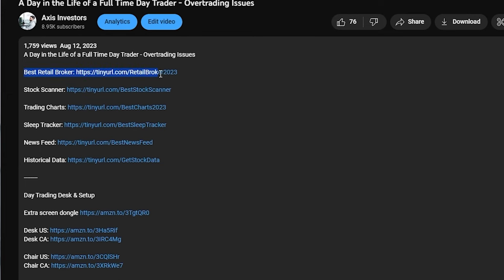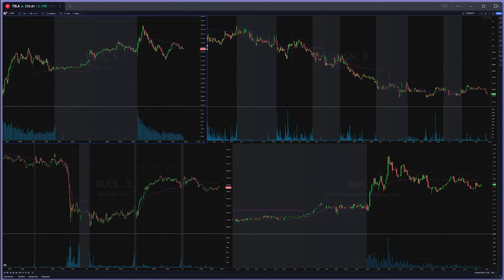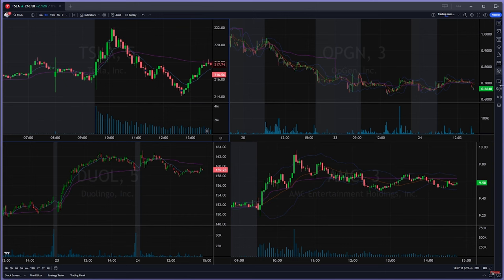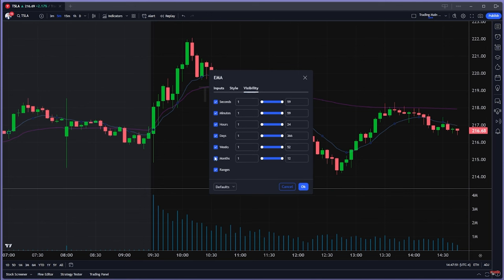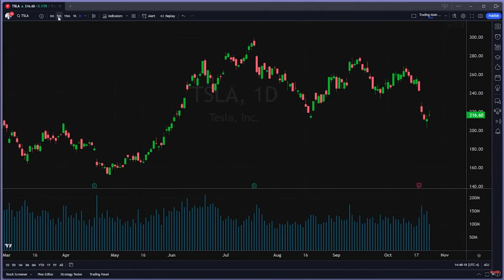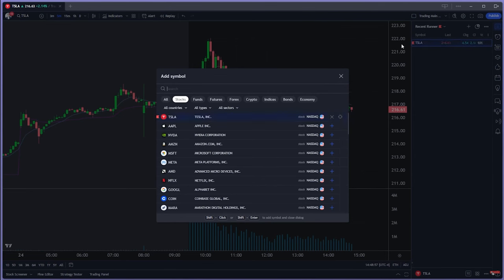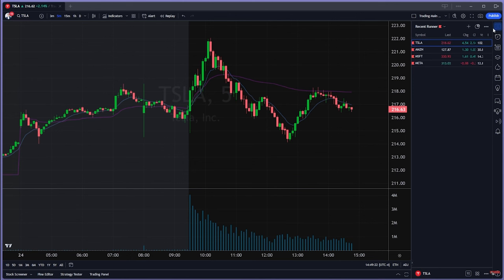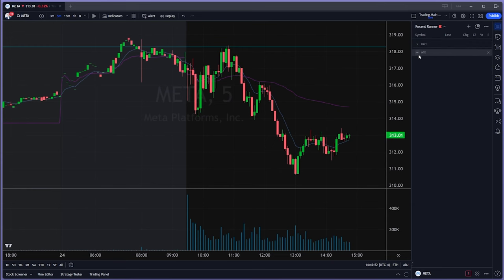The 3 Most EPIC TradingView Settings You Need!